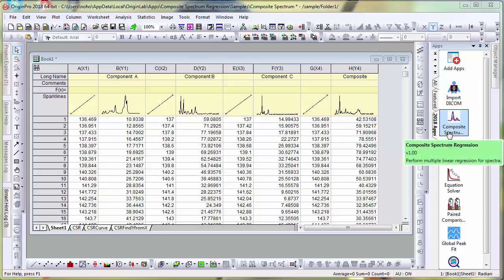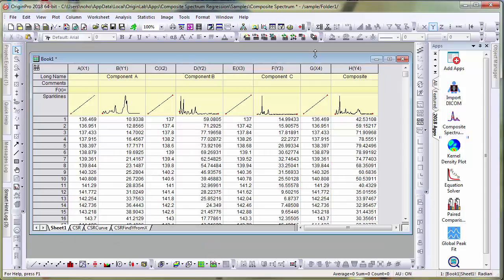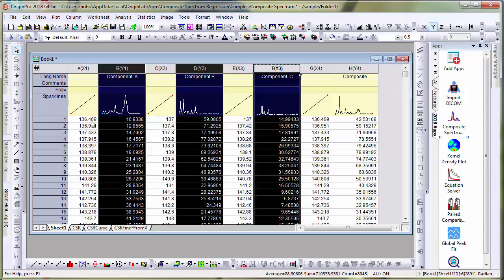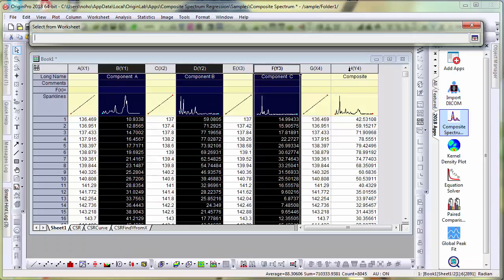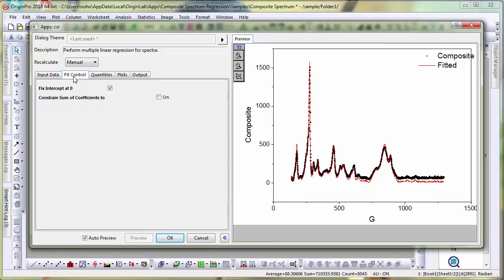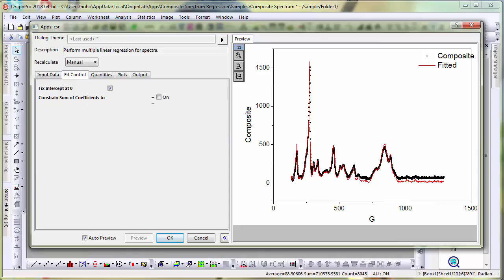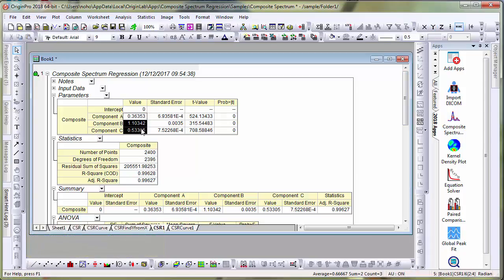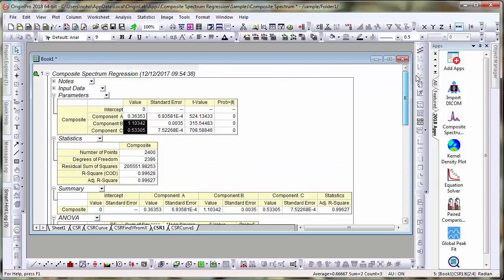Composite Spectrum Regression App for Origin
Use this App to perform multiple linear regression for spectra. The App supports fixing offset to zero and also placing a constraint on the sum of the coefficients.